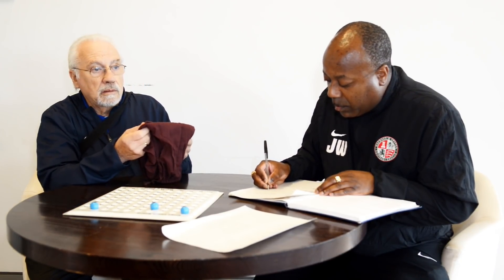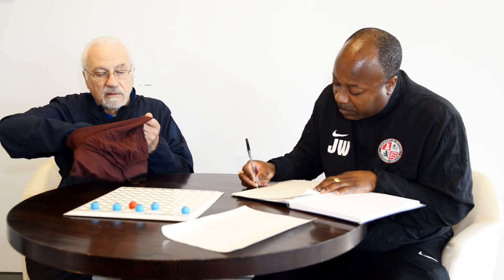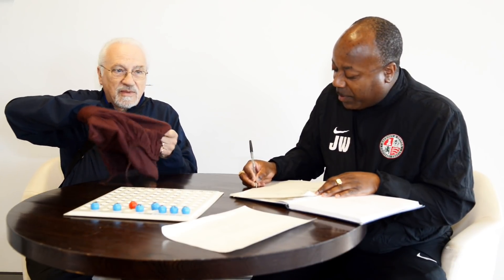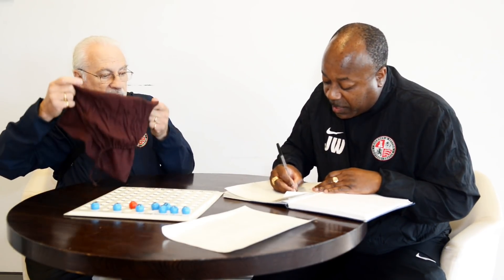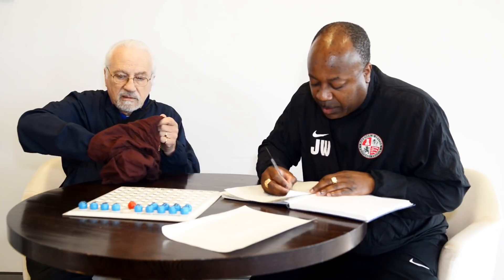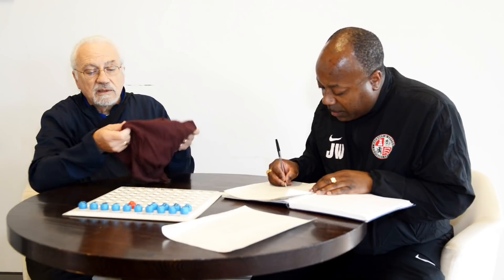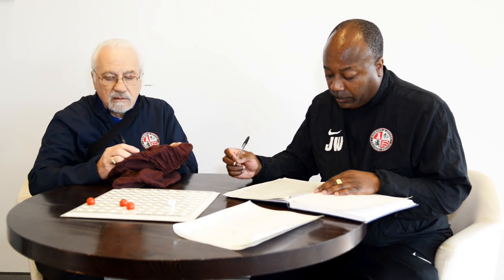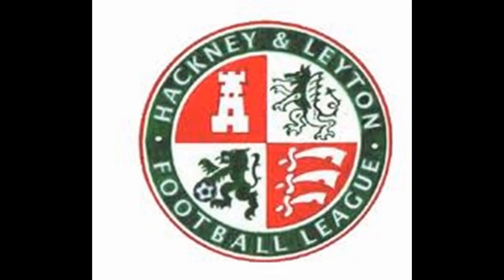H&amp;L Cup Draw 2018-19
Albert Daniels Senior Cup
preliminary round &amp; 1st round draw

Jack Morgan Cup
preliminary rouond draw